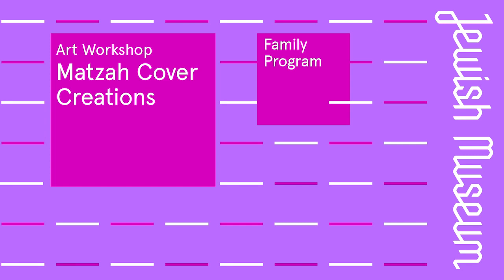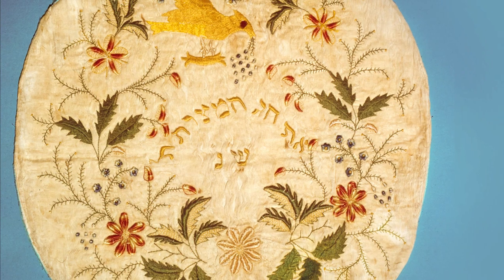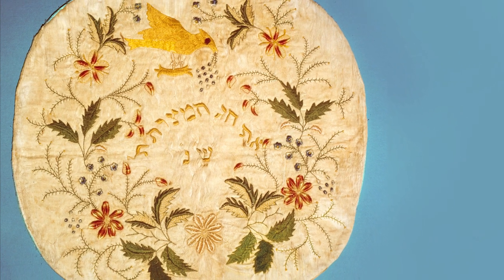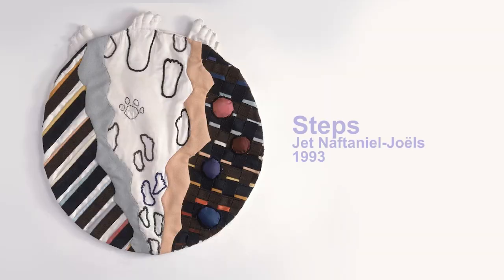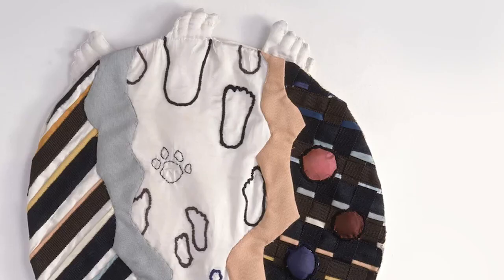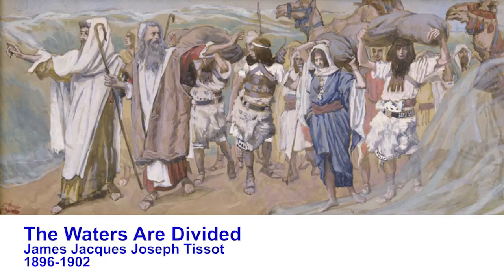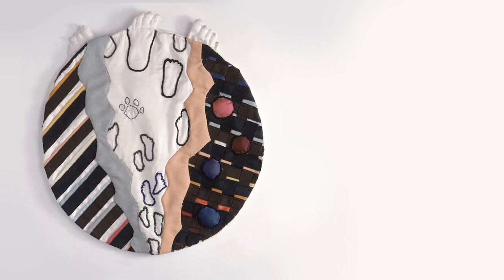Matzah Cover Creations | Art Workshop Video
Discover matzah covers in the Jewish Museum's collection with artist Rotem Linial and become inspired to construct your own fabric collage using found materials and playful cut shapes. Capture your favorite moment of the Passover story in creative ways together.